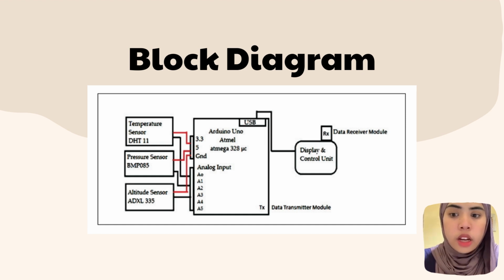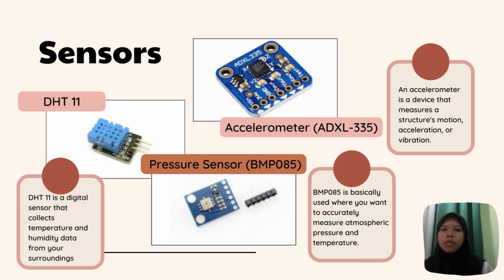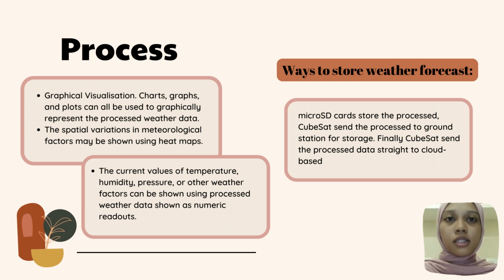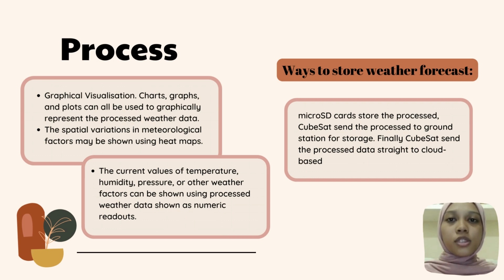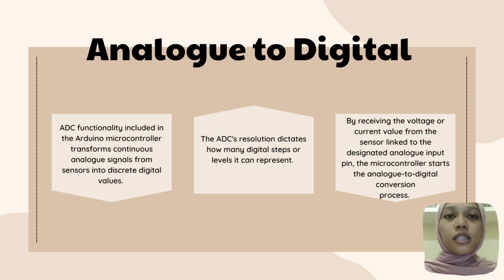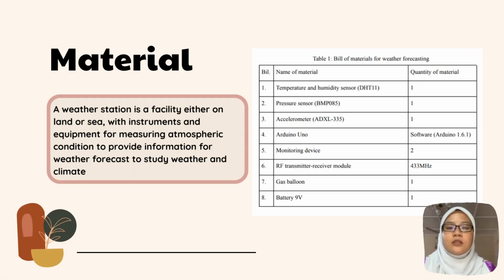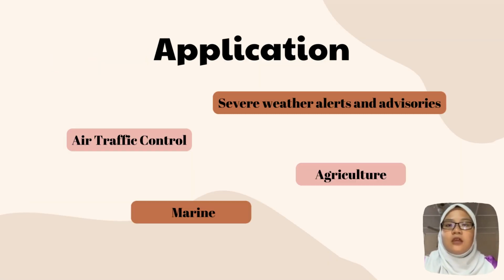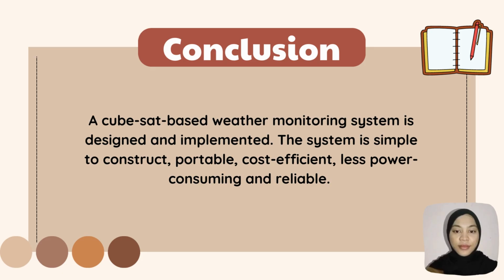Weather Forecasting Using Arduino Based Cube-Sat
Greetings, we are from Group 4 presenting an assignment video of Weather Forecasting Using Arduino Based Cube-Sat.

Group Member :
1. NUR FARIHAH MULIANIS BINTI ANUAR
S62546
2. FATHIN AYUNI BINTI BADRUL HISHAM
S62317
3. WAN NUR ZAFIRAH BINTI WAN RAZAK
S64461
4. HANNAH NADHIRAH BINTI ROSLIZAN
S64407
5. NOR AINA ZAMILAH BINTI ZAKARIA
S63558